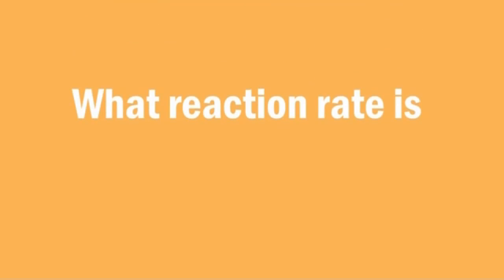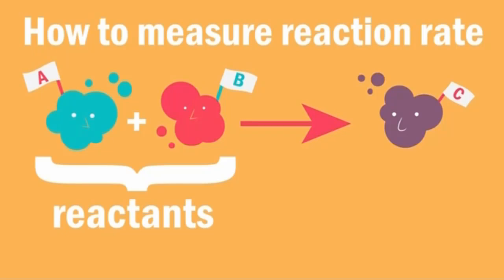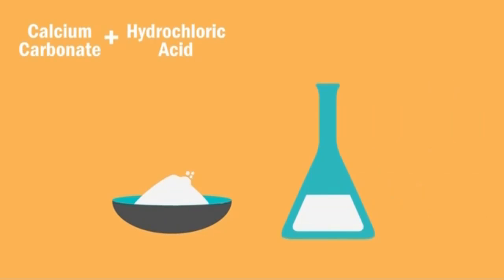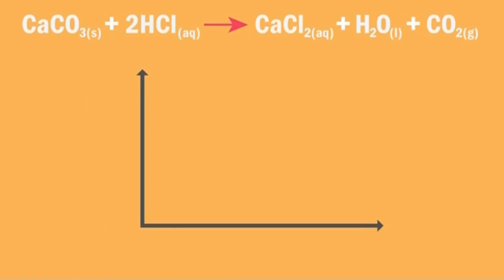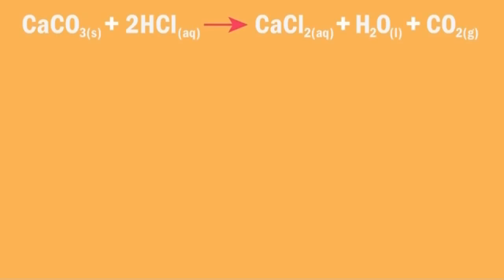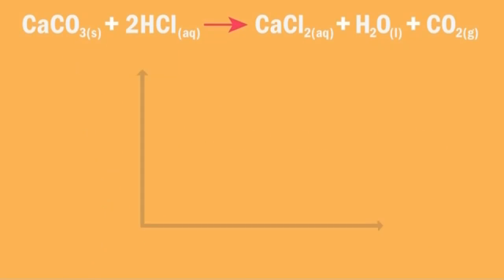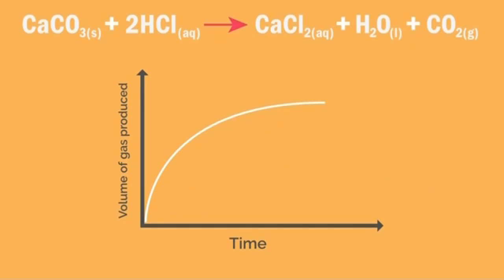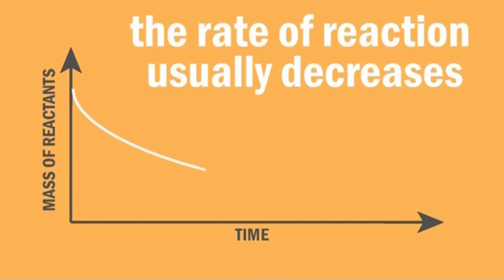TamilNadu syllabus 10th subject - Science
Unit - 10 - Types of chemicals reactions (1)